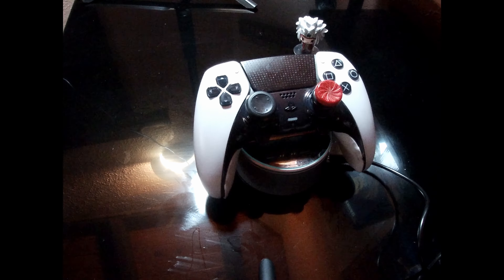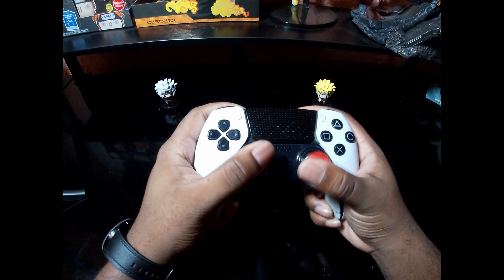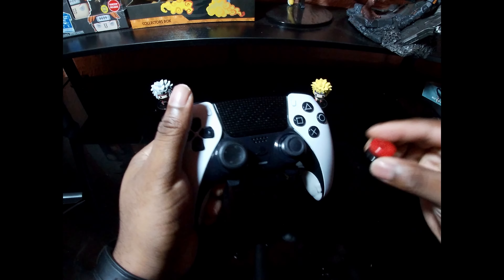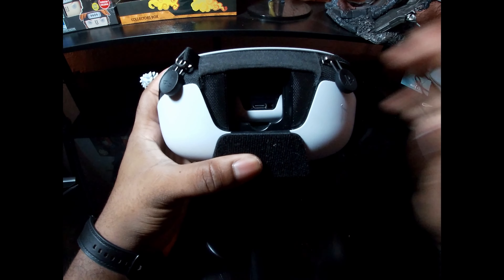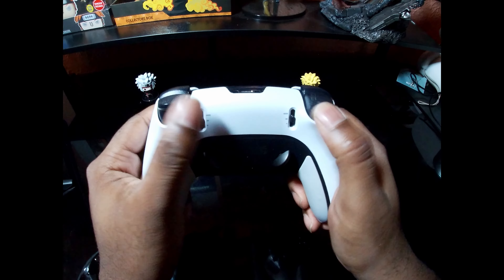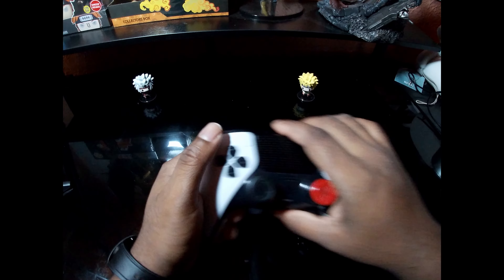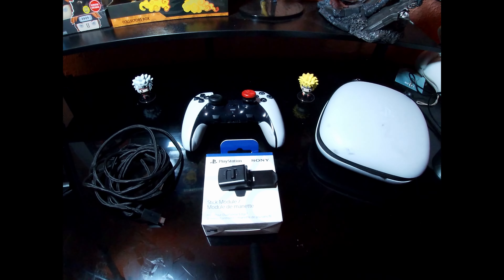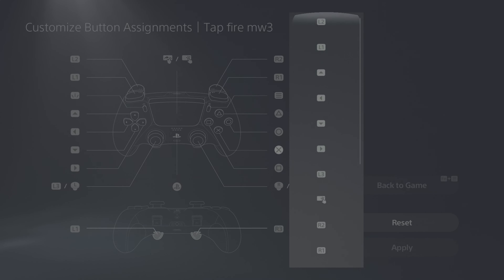1 Year with the Sony DualSense Edge Controller: Is It Worth It?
Welcome to my in-depth review of the Sony PlayStation DualSense Edge Pro Controller after one year of extensive use! 🎮✨

In this video, I'll be diving into my thoughts and opinions on this premium controller, providing you with a detailed analysis of its performance over time. We'll cover:

✅ What I Loved: Discover the standout features that make this controller a joy to use, from its ergonomic design to its advanced haptic feedback and adaptive triggers.

❌ What I Didn't Like: Learn about the aspects that didn't quite hit the mark, including any durability issues or functionality quirks we've encountered over the past year.

🤔 Should You Buy It?: We'll weigh the pros and cons to help you decide if the DualSense Edge Pro Controller is worth the investment for your gaming setup.

Whether you're a casual gamer or a competitive player, this review will give you all the insights you need to make an informed decision.

If you enjoyed this video or found it helpful, please give it a thumbs up, subscribe to my channel for more honest reviews and gaming content, and leave a comment below with your thoughts on the DualSense Edge Pro Controller. I'd love to hear your experiences and opinions!